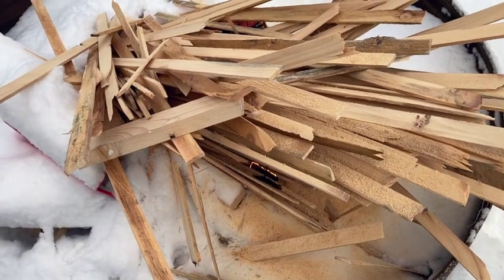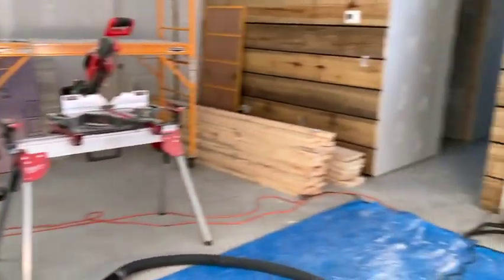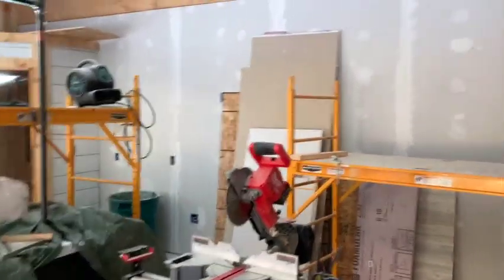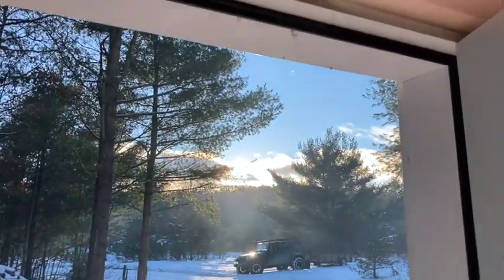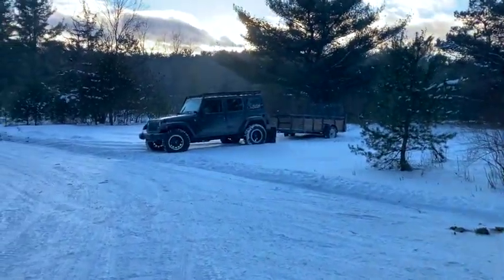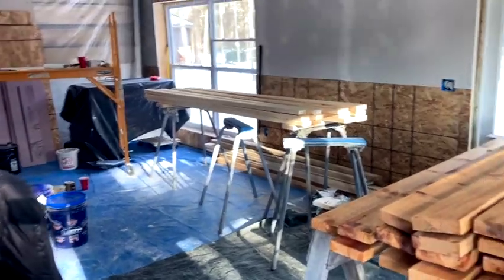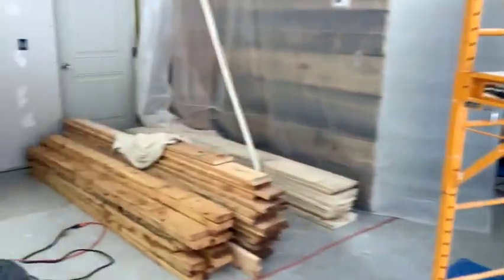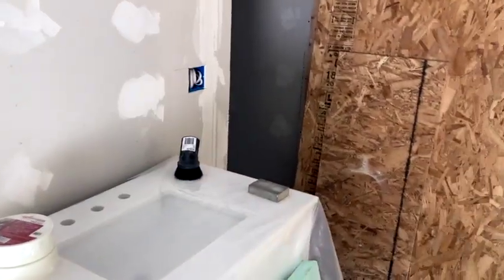Textured drywall walls and ceilings, and the bathrooms are almost finished on the Mini Barndominium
We're the Zuds... aka: Matt and Mishawn Zudweg. We sold our home and bought the woods next door to build a Mini Barndominium on 3.5 acres of beautiful woods in scenic Northern Michigan. It's so much more work than we thought but the rewards are great. We hope you enjoy our adventurous journey.